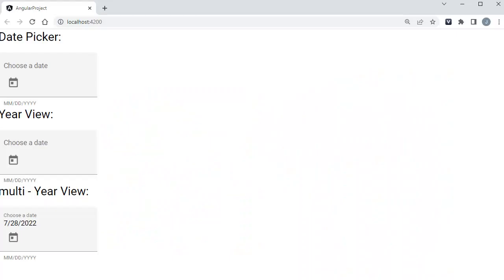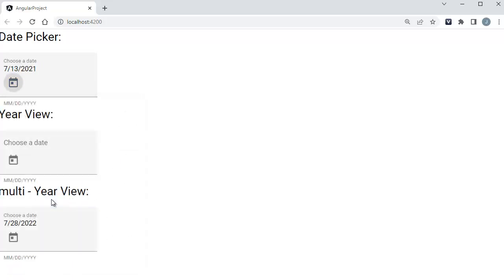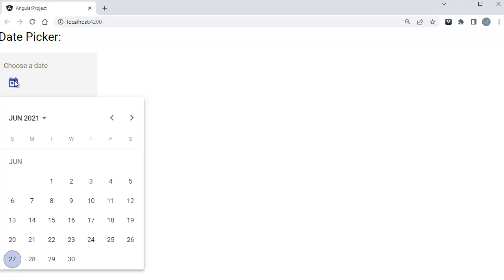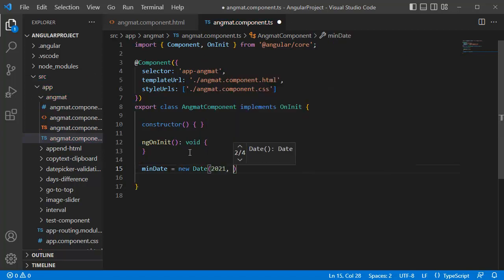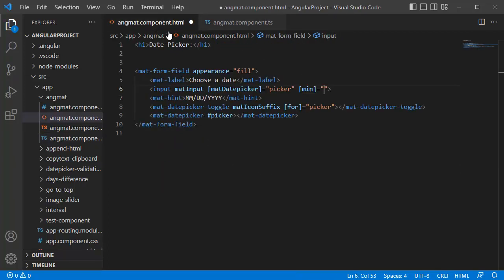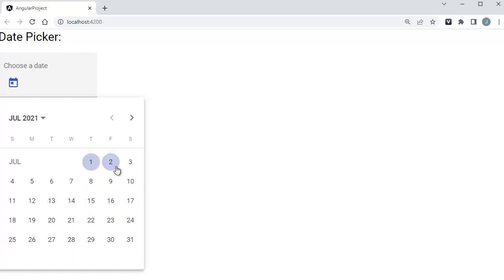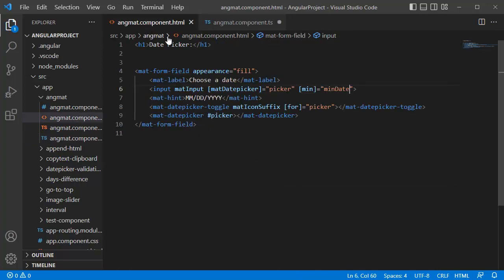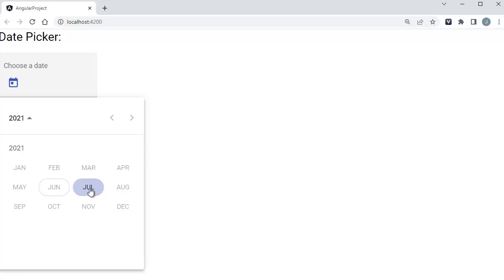Angular Material - 16 - Angular Material Date Picker with minimum and maximum date Restriction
In this video, you will learn to add one most widely used UI elements in forms, which is Date Picker and restrict the user selection to particular predefined dates.